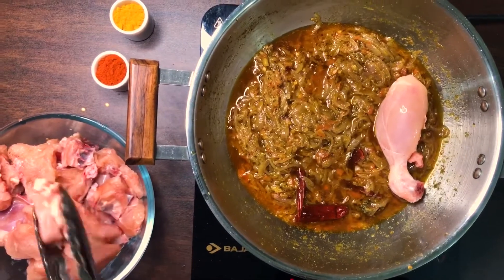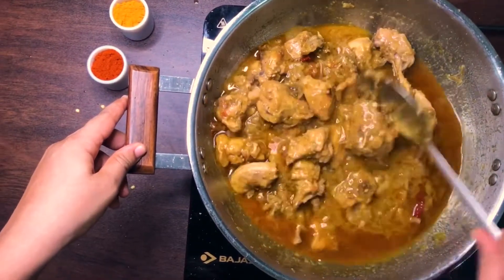Gravied Chicken, slow cooked and tenderized to a delicious delight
Indian Chicken Curry comprises of onions, tomatoes for the curry base with tons of different flavouring agents that give you a mouthwatering experience. Spice mixes are the essence of our curries while the ratio of onions to tomatoes decides how tangy or sweet & spicy or well balanced you want your curry to taste. I love making homemade masalas from scratch. The fresh aromas tingle my senses and keep my kitchen smelling just wonderful. I also love cooking my chicken curry without any water and this does make the dish nice and thick and rich tasting. Do give this recipe a try and let me know how it works out for you.

This will help you get the best tried and tested products and give me a tiny bit of commission. It's a win for the both of us:

Stainless Steel Induction Compatible Frying Pan

Stainless Steel Tea Pan

Stainless Steel Induction Compatible Deep Kadhai (Deep-Fry Pan)

Stainless Steel Utility Tong, Lemon Squeezer & Grater

Hand Blender

Silicone Spatula Set

Measuring Spoon Set

Porcelain Side Plate (Black)

Snack Platter

Glass Bowl Oven and Microwave Safe

LED Ring Light with Stand

DJI OM 4 - Handheld 3-Axis Smartphone Gimbal Stabilizer

52-Litre Oven Toaster Grill (Black)

Philips Food Processor, Mixer, Grinder (4 jars)

You can easily view the Subtitles in your native language via the below navigation:
• YouTube mobile app:
- Tap the three dot icon in the upper right corner of the video
- Click on Captions (CC)
- Select the type of captioning you prefer (your language)

• YouTube Desktop view:
- You can turn on the Subtitles by clicking on the Settings icon at the bottom right of the video
- Select Subtitles / CC and set your preferred language

hoenderkerrie-resep recetë me kerri pule وصفة كاري الدجاج toyuq köri resepti মুরগির তরকারী রেসিপি 咖喱鸡食谱 pileći curry recept recept na kuřecí kari kyllingekarry opskrift kip curry recept recipe ng curry ng manok recette de poulet au curry Rezept für Hühnchen-Curry συνταγή κάρυ κοτόπουλου מתכון קארי עוף चिकन करी रेसिपी csirke curry recept resep kari ayam oideas curaí sicín ricetta di pollo al curry チキンカレー レシピ・作り方 ಚಿಕನ್ ಕರಿ ಪಾಕವಿಧಾನ រូបមន្តធ្វើម្ហូបសាច់មាន់ 치킨 카레 레시피 rîsipî keriyê mirîşkê тооктун карри рецеби ສູດແກງໄກ່ recette curry akoho resepi kari ayam ചിക്കൻ കറി പാചകക്കുറിപ്പ് चिकन करी रेसिपी тахианы карри хийх жор ကြက်သားဟင်းစာရွက် कुखुरा करी नुस्खा kylling karri oppskrift ଚିକେନ୍ ତରକାରୀ ରେସିପି | دستور کاری مرغ przepis na curry z kurczaka receita de frango ao curry ਚਿਕਨ ਕਰੀ ਵਿਅੰਜਨ reteta de curry de pui рецепт куриного карри пилећи кари рецепт චිකන් කරි වට්ටෝරුව recept na kuracie kari receta de pollo al curry mapishi ya curry ya kuku recept på kycklingcurry கோழி கறி செய்முறை చికెన్ కర్రీ రెసిపీ สูตรแกงไก่ tavuk köri tarifi рецепт курячого каррі چکن سالن کا نسخہ tovuq kori retsepti công thức cà ri gà